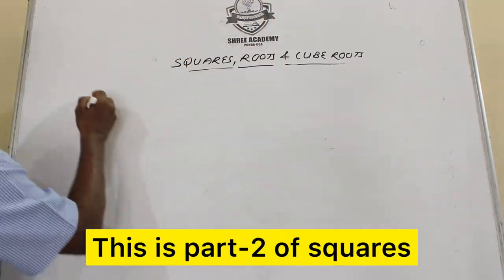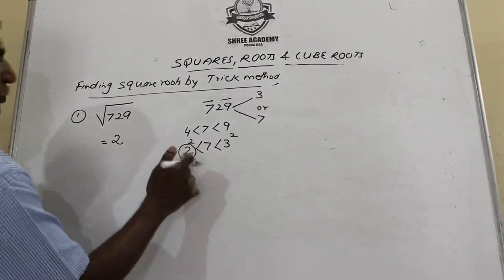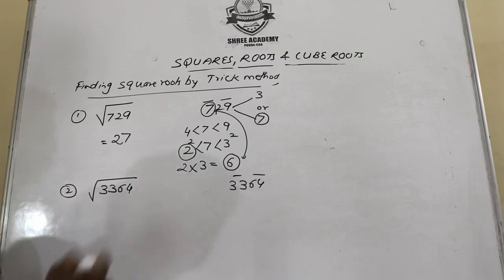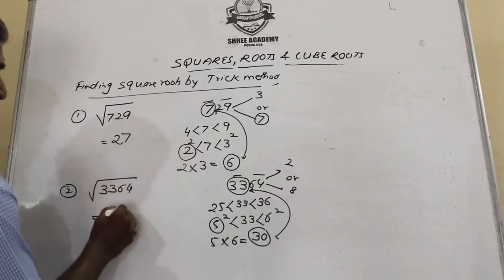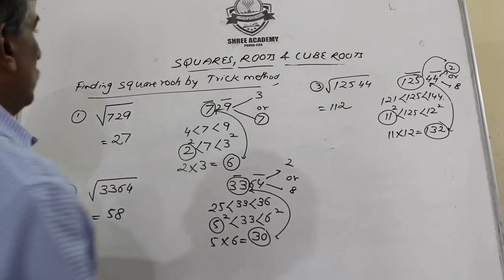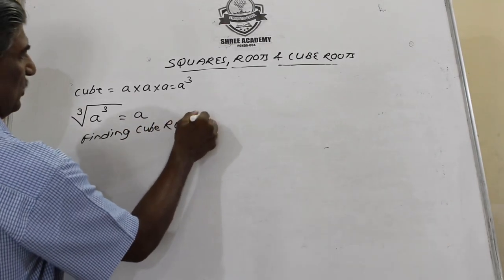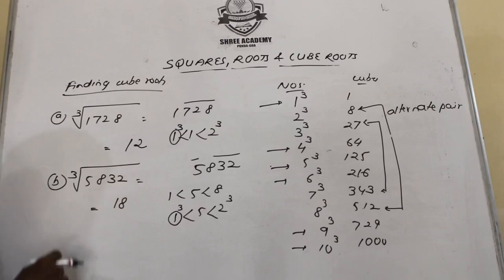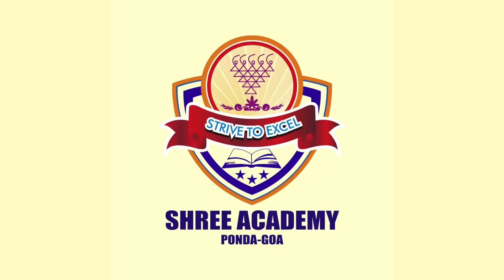Basic Math (part-7) (SQUARES) PART-2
Square,square root & cube roots are an integral and important part of algebraic expression,quadratic,mensuration.